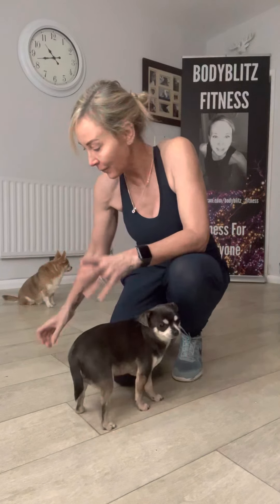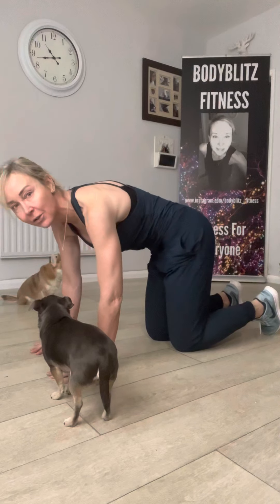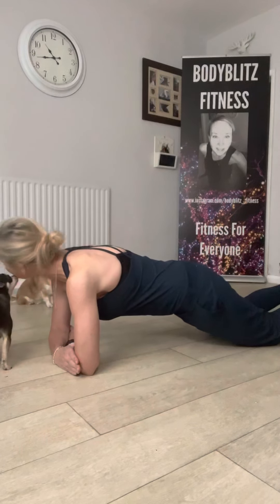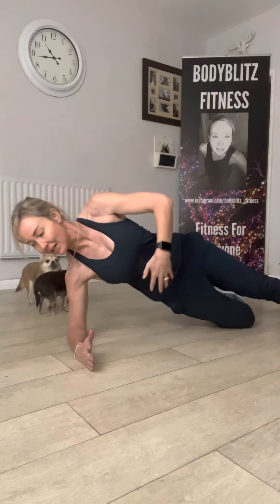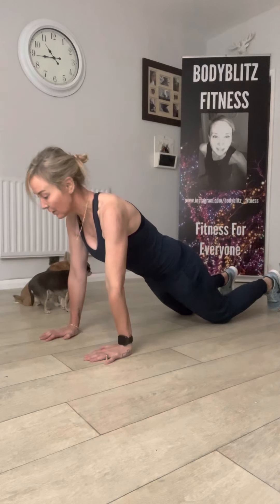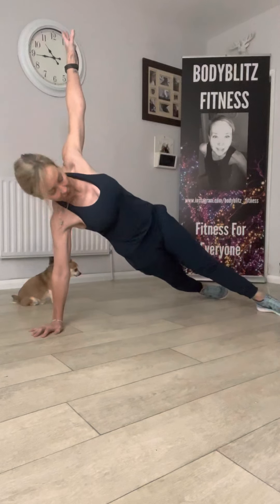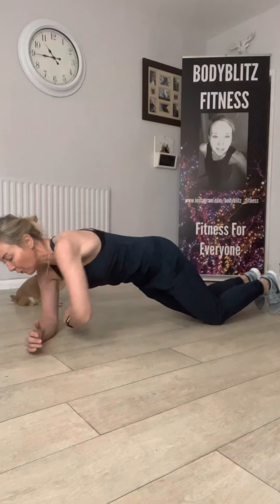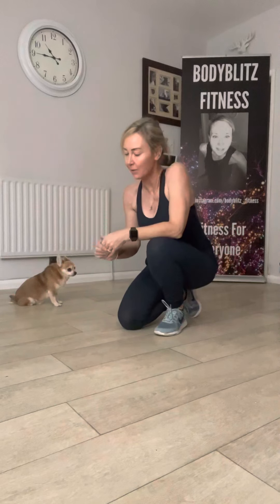Plank challenge ~ how to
Part 2 of January’s daily challenge ~
The rotational plank ….
How to hacks .